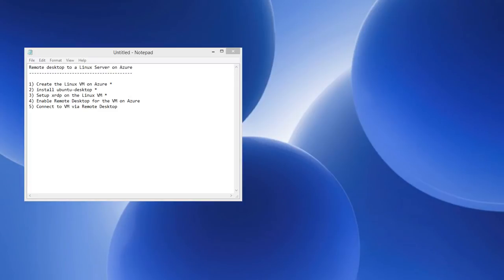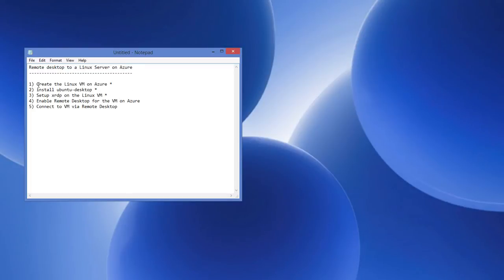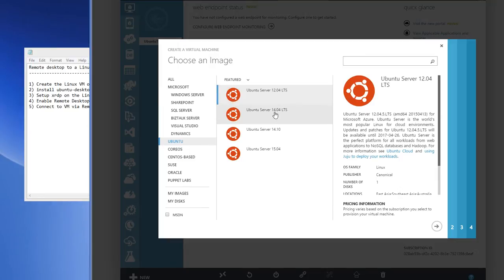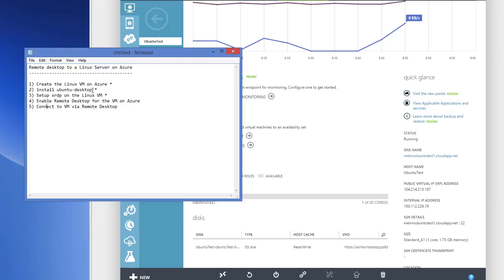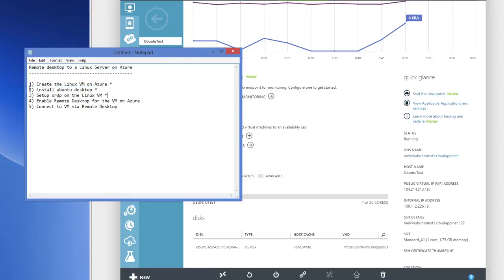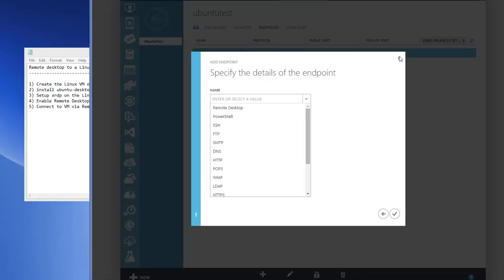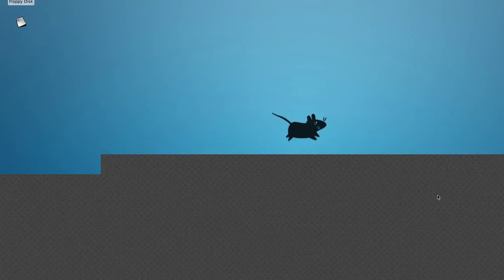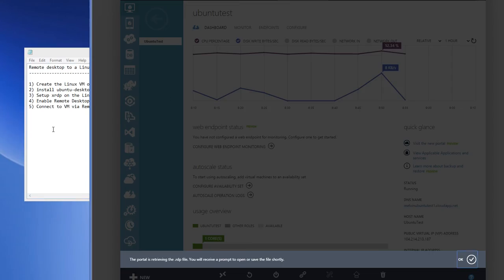Using Remote Desktop to Connect to Linux VM hosted on Microsoft Azure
Video covers how you can connect to a Linux VM on Microsoft Azure  (IaaS). Steps include Azure specific steps such as enabling Remote Desktop endpoint for the VM.

Remote desktop to a Linux Server on Azure

1) Create the Linux VM on Azure *
2) install ubuntu-desktop *
3) Setup xrdp on the Linux VM *
4) Enable Remote Desktop for the VM on Azure
5) Connect to VM via Remote Desktop